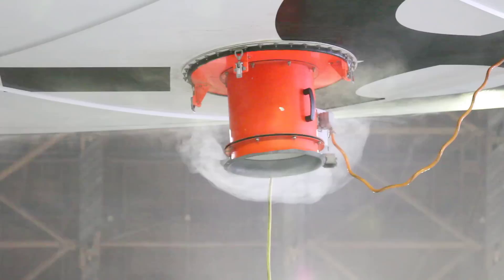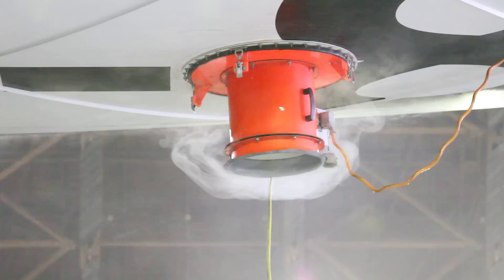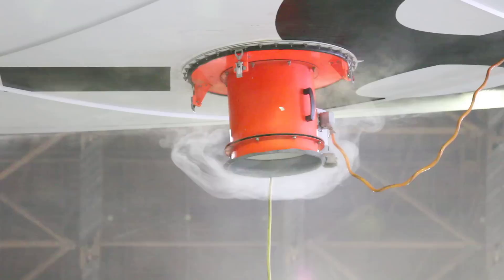Zeppelin Smoke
During our annual maintenance period, we use a fog machine fog during a visual inspection of her ballonets to check for leaks. This is the forward blower motor.